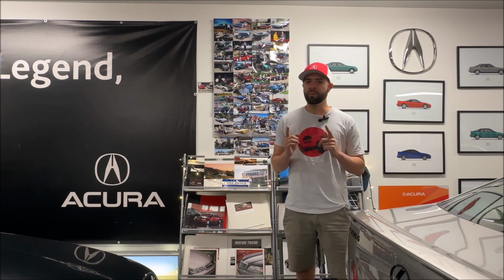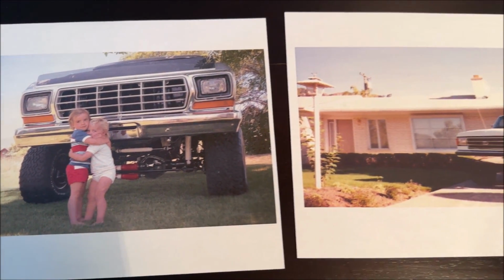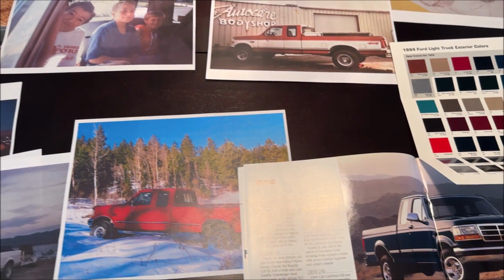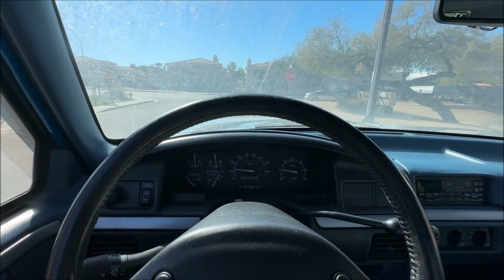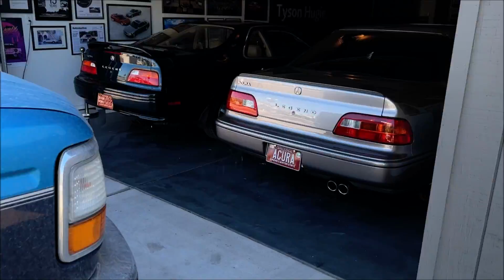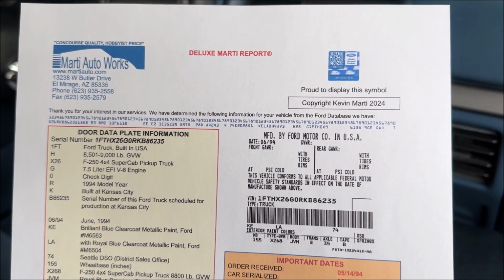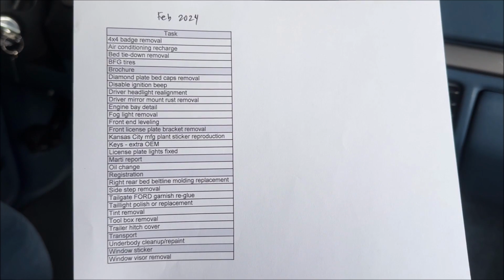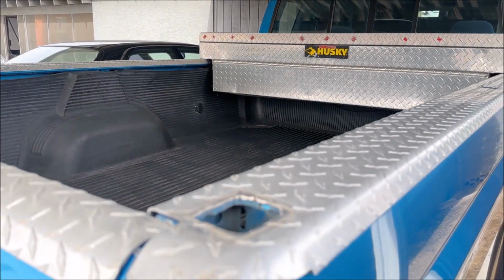Brilliant Blue & Royal Blue 1994 Ford F-250 XLT SuperCab 4x4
Something new, yet something quite old. I've had a special place in my automotive heart for "OBS" (Old Body Style) 1980 through 1996 Ford pickups since I was a youngster. I finally managed to scratch that itch via a purchase from northern Idaho. The truck only has 92,600 miles on it. Looking forward to having some fun with this one! Thanks as always for watching. And a huge thanks to Taylor at Specialty Cars & Classics in Hayden, Idaho!